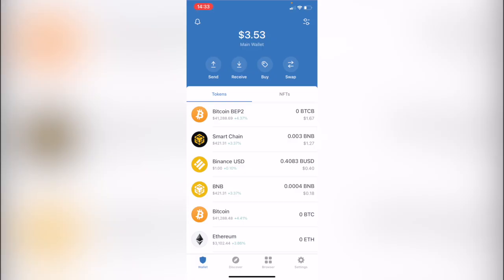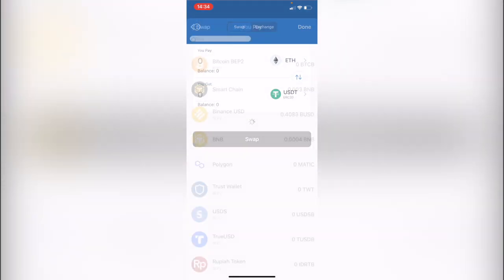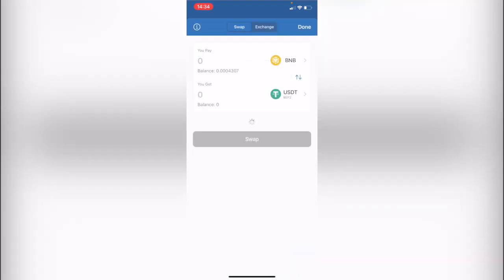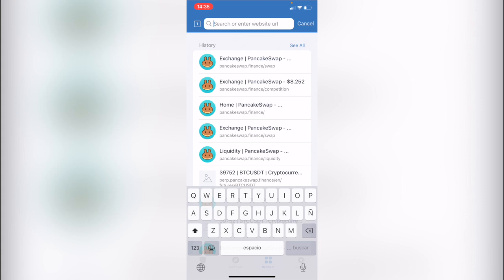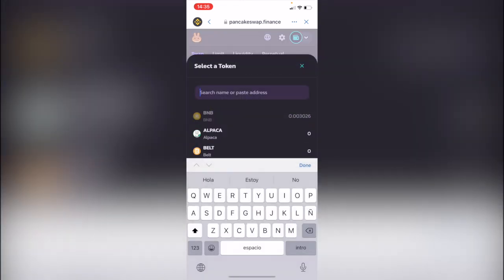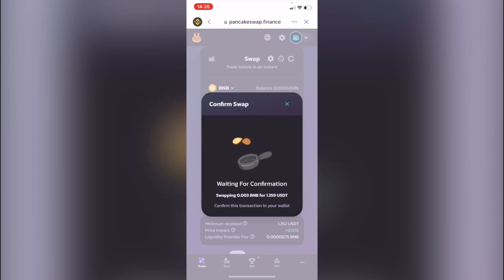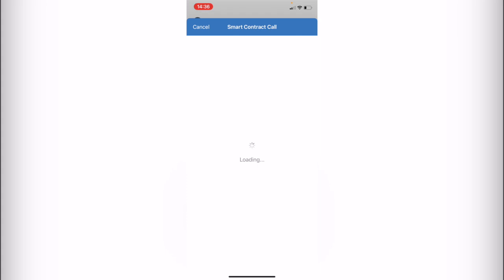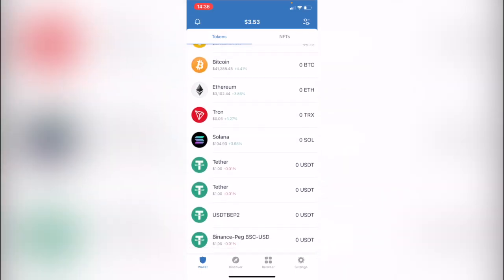🔥 How to Convert BNB to USDT on Trust Wallet (Step by Step)